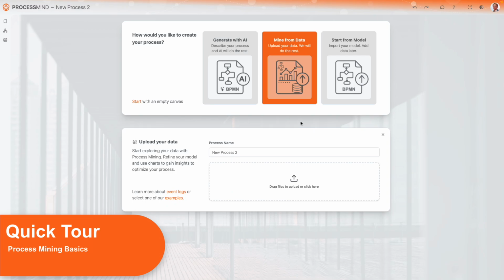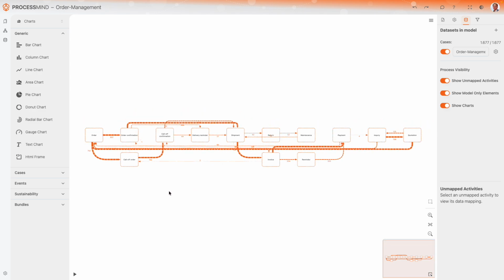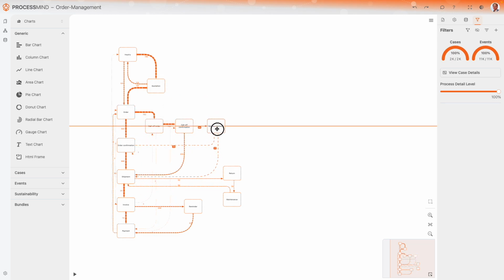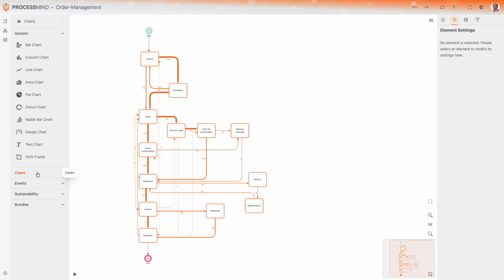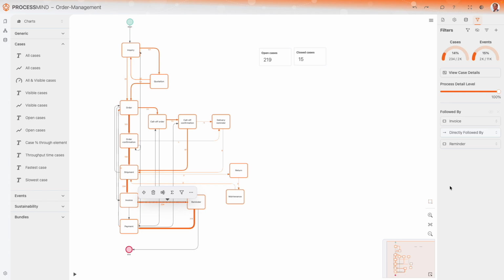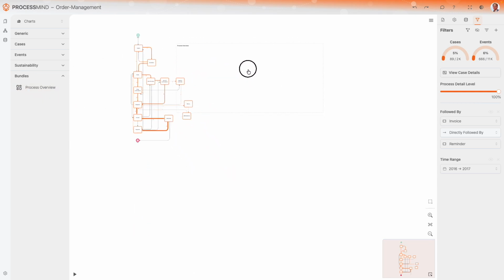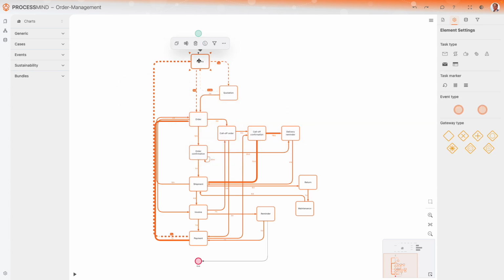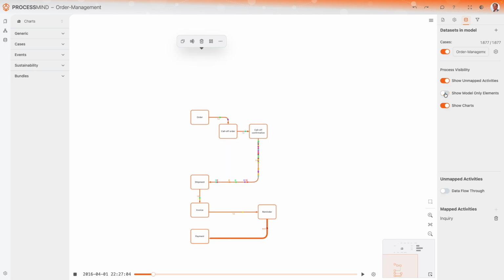ProcessMind process mining basic product tour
⚙️ ProcessMind — Process Mining Basics

Welcome to ProcessMind, your starting point for exploring the world of Process Mining!

In this series, you’ll learn the essentials — from loading your first dataset to creating charts and discovering insights hidden in your processes. Step by step, we’ll guide you through:
 • 📂 How to import event logs and explore your data structure
 • 📈 Adding charts to visualize process performance and bottlenecks
 • 🔍 Navigating your process map to identify trends and opportunities
 • 💡 Turning raw data into actionable insights within minutes

No prior experience needed — just curiosity and data.
Start your journey with ProcessMind and see how easy it is to analyze, improve, and optimize your business processes.